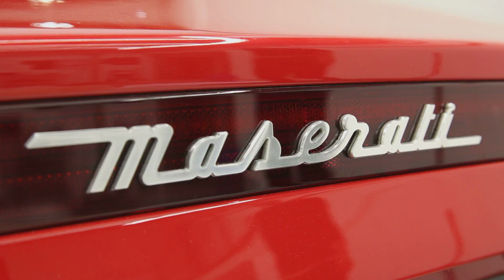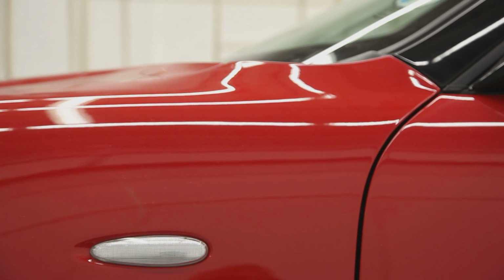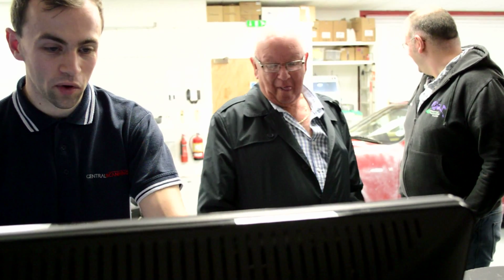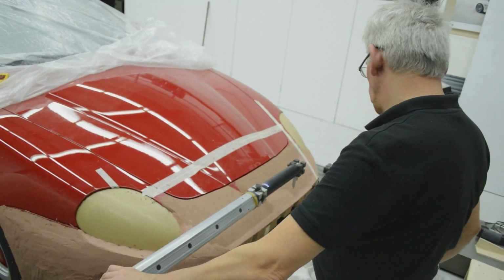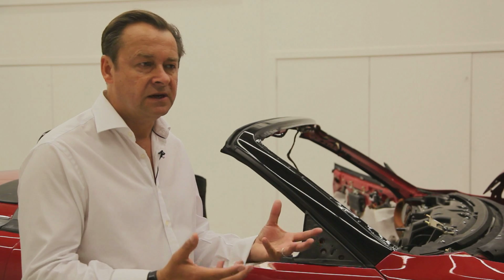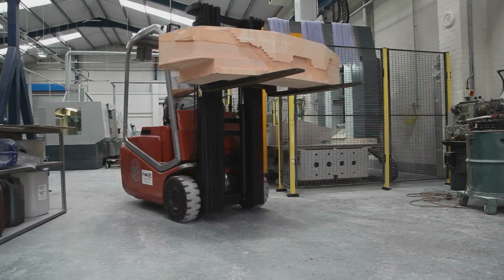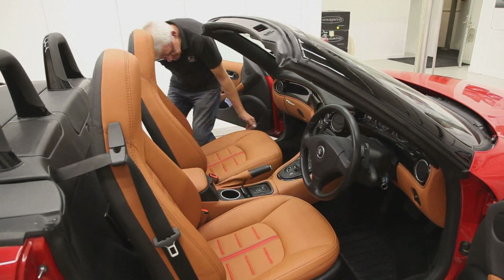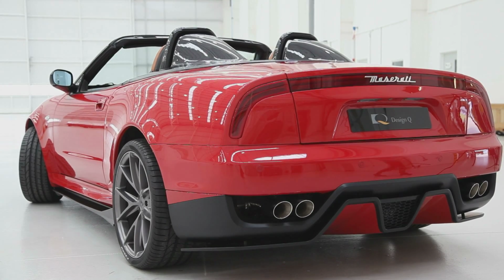Maserati 4200Q by Design Q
The Maserati 4200Q is a bespoke design created by Design Q for an individual customer. He researched design studios around the world and came across a team who were a lot closer than he expected. He felt the design of his Maserati 4200 didn't live up to the cars performance and sought to remedy this. He has a racing background and after owning various Ferrari's over the years, from Dino's to F430's, he wanted something that was even more unique. He finds his Ferrari 4.2 V8 powered Maserati the ideal car but never quite lusted for its look. Design Q was tasked with evolving the Maserati to current design trends with the aim of offering a contemporary style. Design Q designed all new bumpers, front grille, tail lamps, sills/splitter's and a new interior. This 'Individual' experience is something he has dreamed of for years, and to work with a team of enthusiastic designers to create his dream car was a process that he enjoyed being part of. He relished the opportunity to enter a working design studio, see clay and cad modellers build his design, and experience his own vehicle launch. It was more than what he expected to get from the experience. ''I never thought I would be able to go to one company and have them do the full process in front of me in one building. It's amazing''